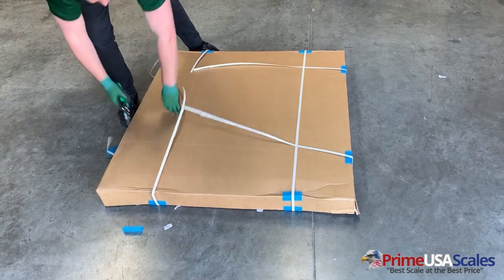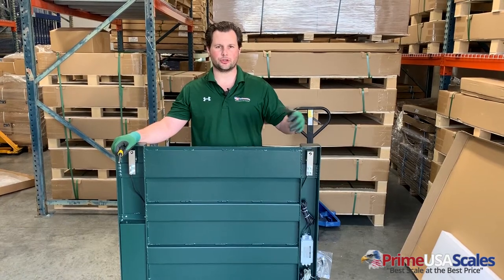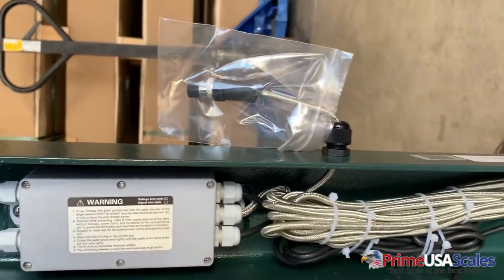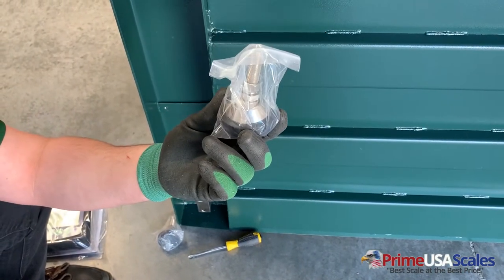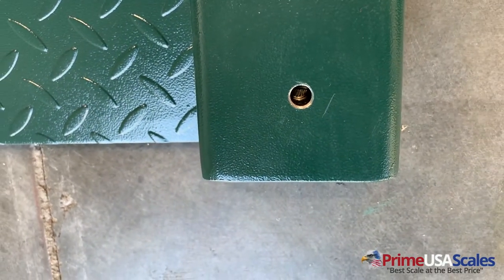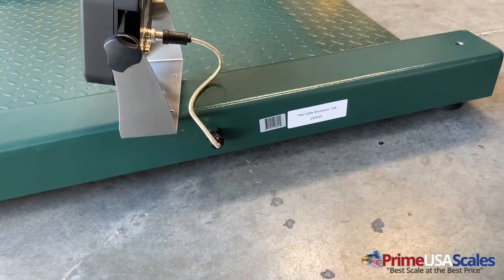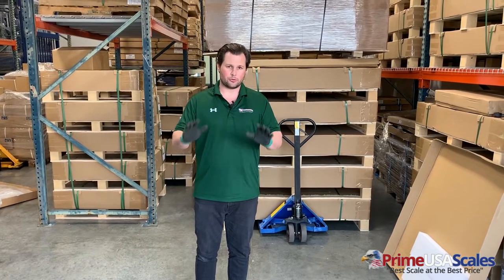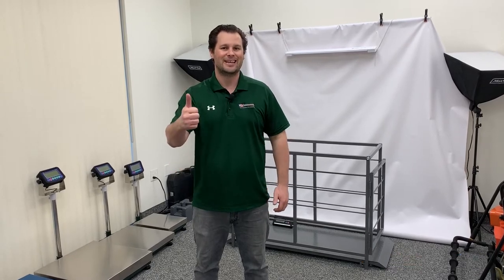US-LD Little Drummer Drum Scale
Prime USA Scales "The Little Drum Scale" US-LD3131. Inside weighing surface measures 31"x31" with built in ramped ends. Scale is built with a 5,000 lb capacity and 1 lb accuracy. It comes with LCD indicator, steel braided cable, four ball swivel feet, and manual. Great for weighing drums, barrels, containers, and other things that need to be rolled onto a scale.